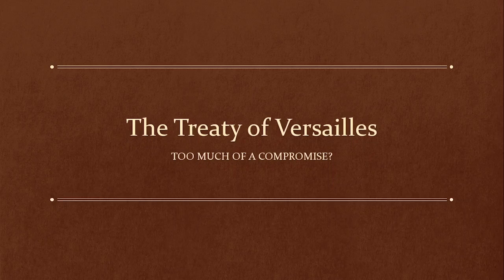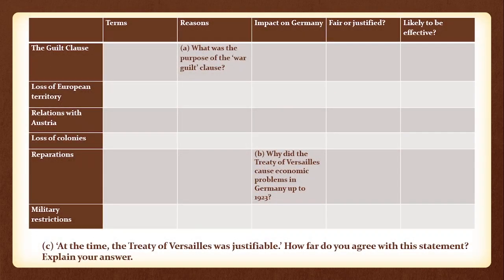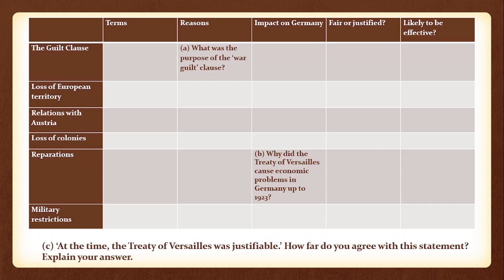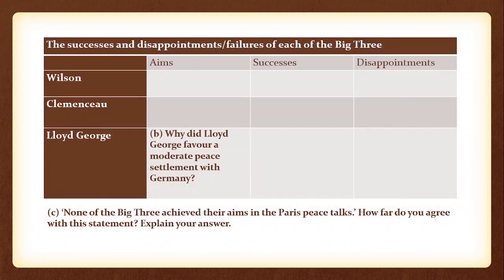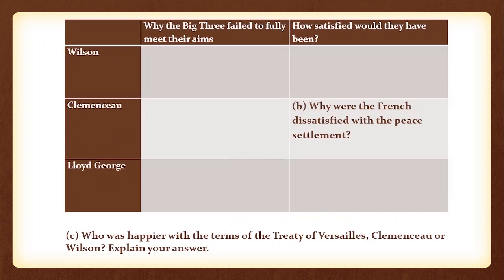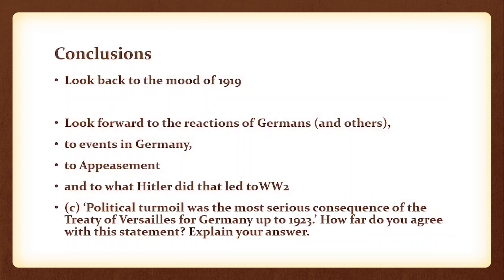The Treaty of Versailles: Too much of a compromise?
In looking at the Treaty of Versailles, I will make use of some of the frameworks from my e-book on the Paris Peace Treaties that I use for notetaking. They are designed to direct your notes to potential exam questions so I hope you find them useful.